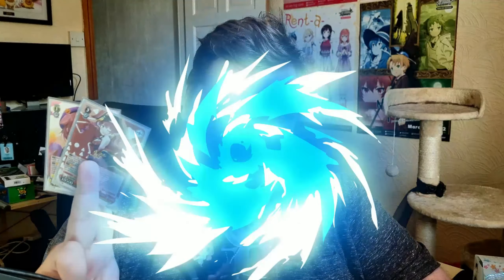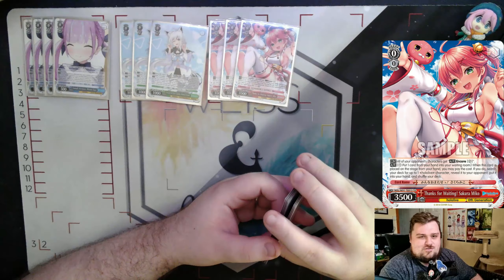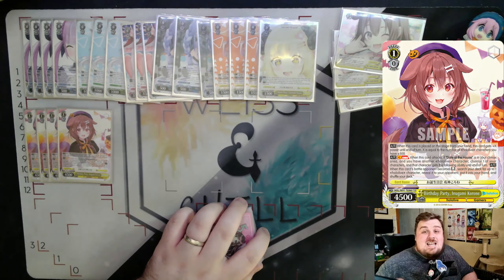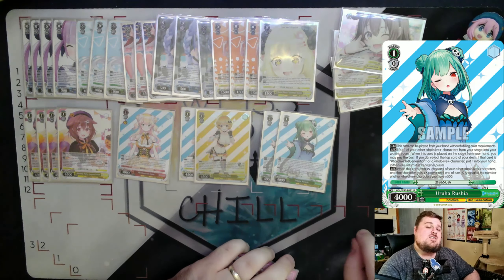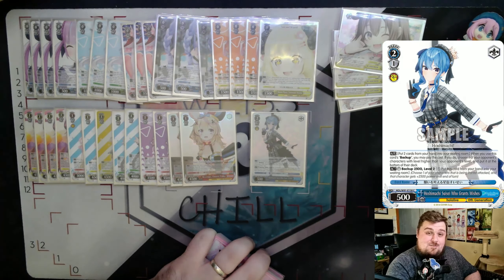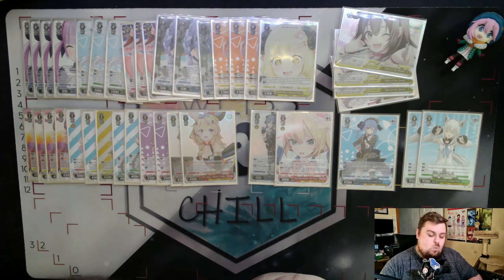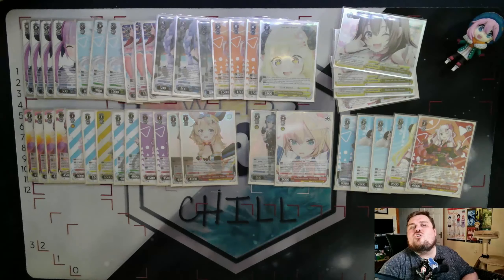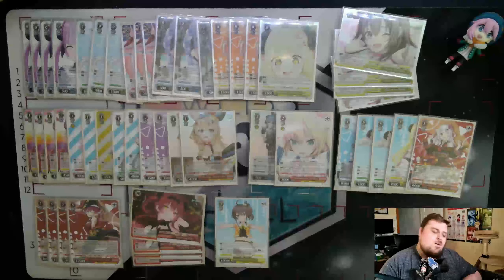DOGGOxPIRATE BEST COMBO?! - Korone/Marine Hololive Deck Profile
In this video, I talk about my Kanata/Marine Hololive deck profile for Weiss Schwarz!

~~CHAPTERS~~
00:00 - Intro
00:40 - Red Viper Games Sponsor
01:25 - Level 0
04:17 - Level 1
09:45 - Level 2 and Early Play Healers
12:27 - Level 3
17:23 - Other Variations
18:38 - Outro